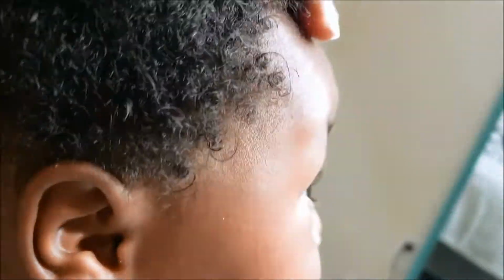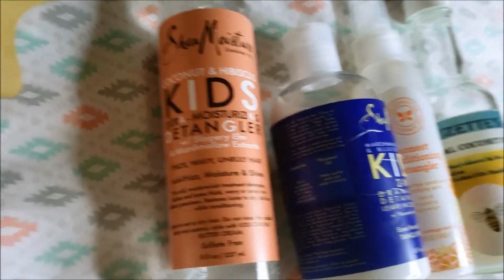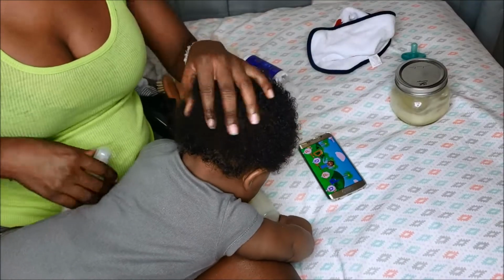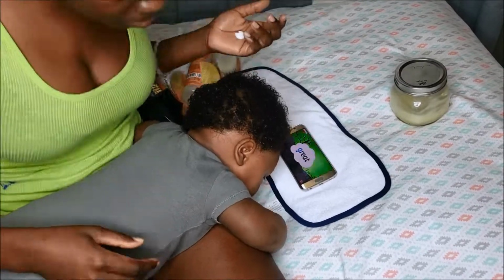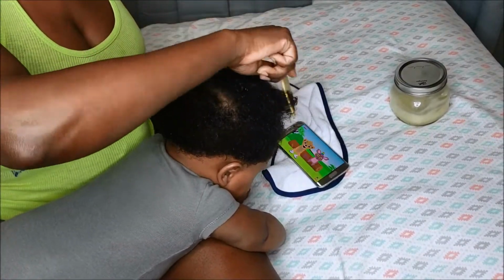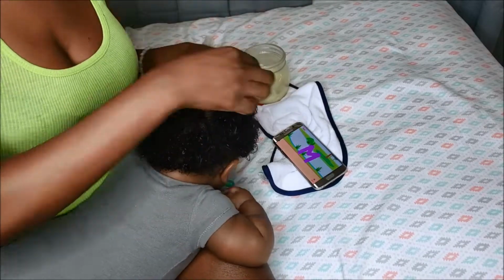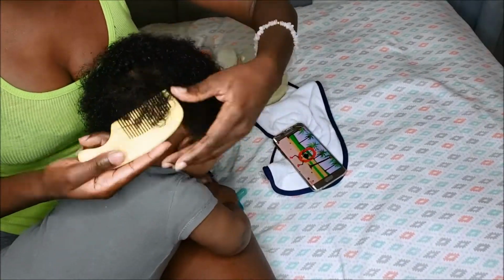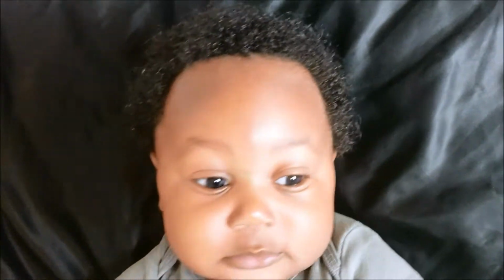How I Detangle & Moisturize My Baby's Hair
This is the third time trying to upload this video! You tube took it down twice. But I took out the clips of me washing my son's hair so hopefully it works this time. I will do a separate video showing how I wash his hair and make sure none of his body is showing so youtube don't flag it again.

Anyways, in today's video I show how I keep my son's hair moisturize and detangled. Now that he's getting older, and more active, his hair gets dry and tangled really fast since his hair is curly now so I have to keep it moisturize to prevent breakage.

PRODUCTS USED:
Honest Company Conditioning Detangler
DIY Hair and Body butter
Shea Moisture Kids Drama free Leave in conditioner

Intro - Shamall- St. Croix